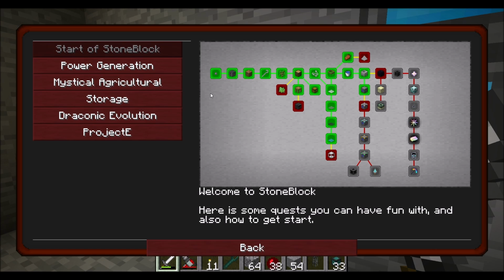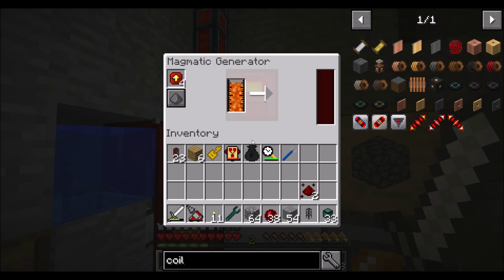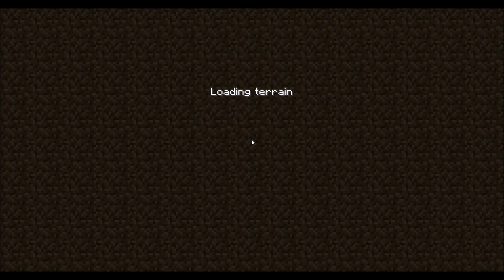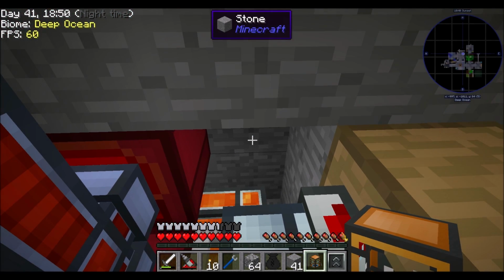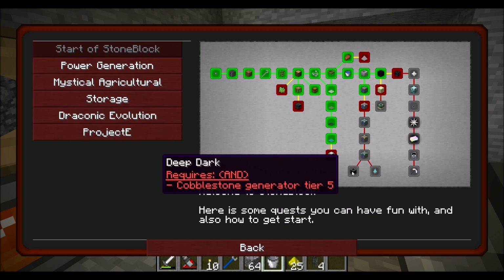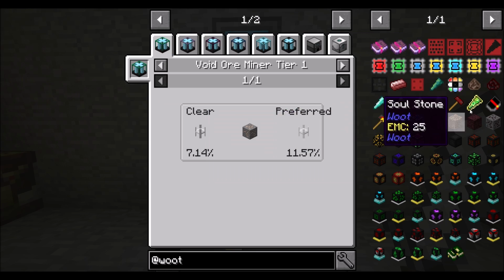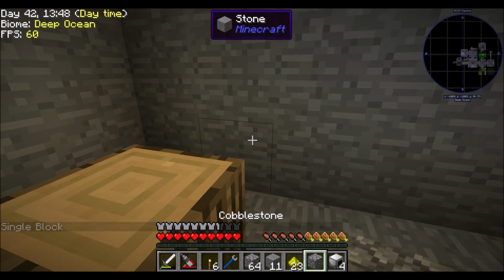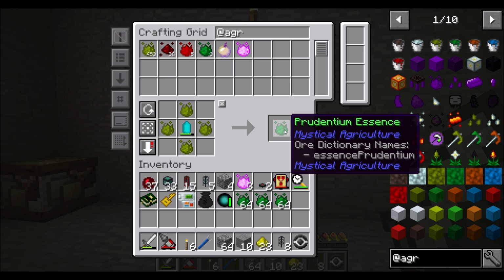Stoneblock Ep13 Nether and Misc Tasks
Misc tasks, like going to the nether, and a few other things.